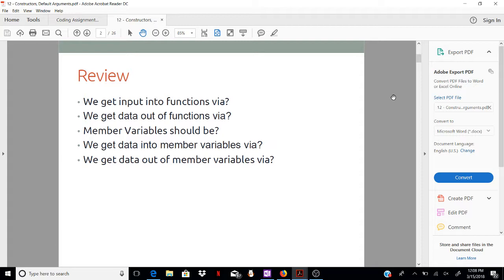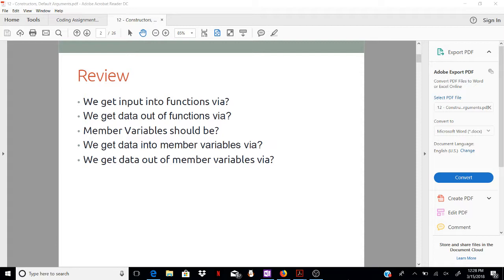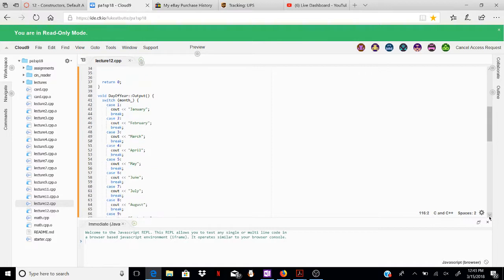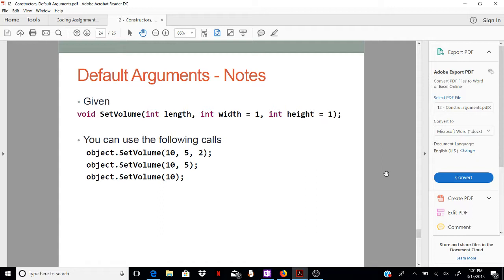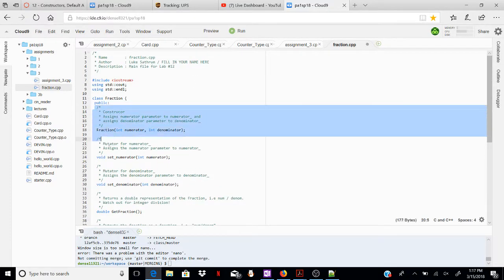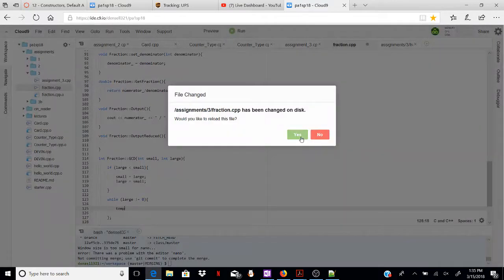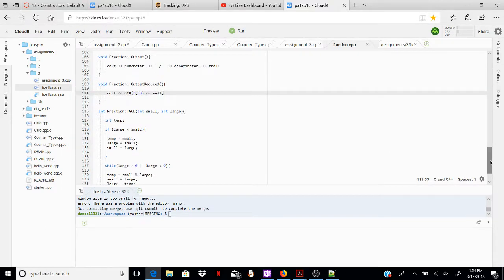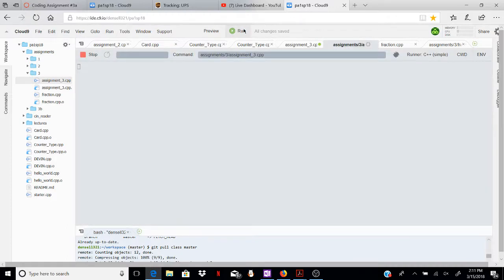CSCI 20 (Programming And Algorithms 1) 3/15/18 Livestream